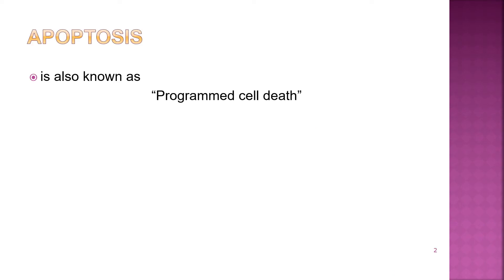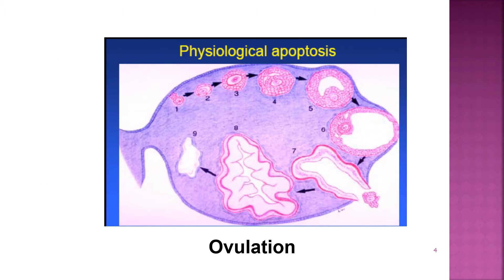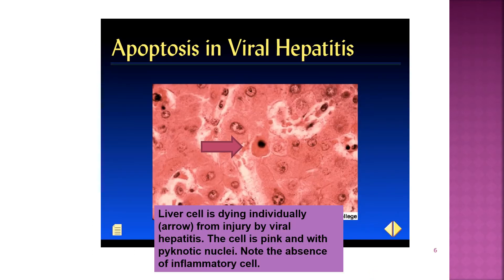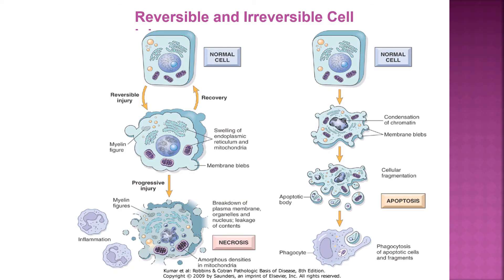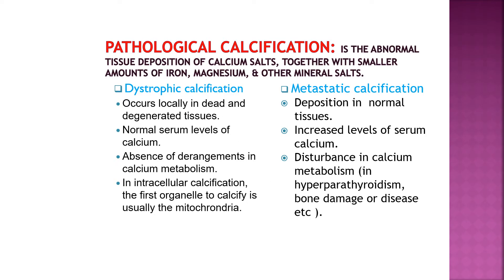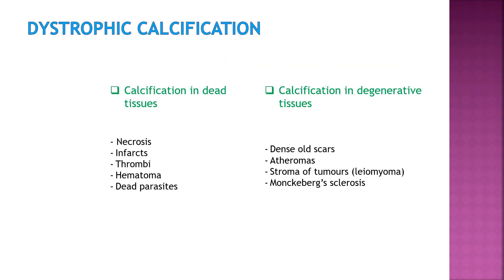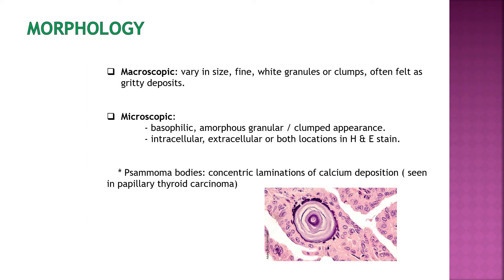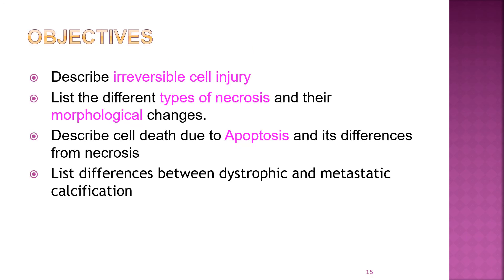Irreversible Cell injury part 2